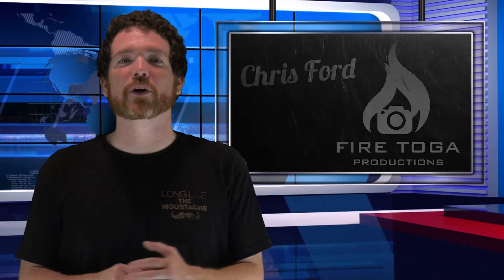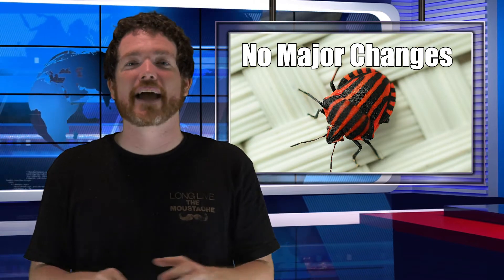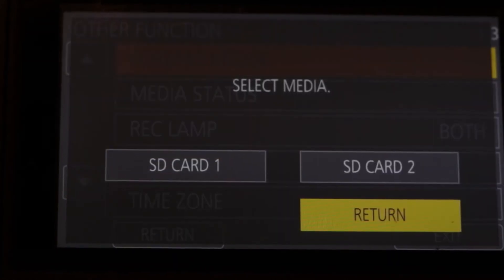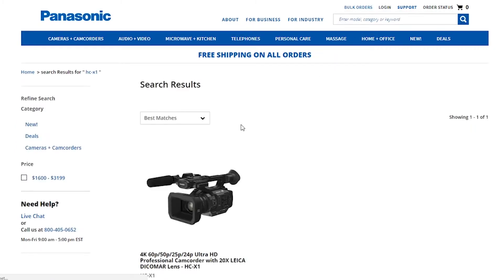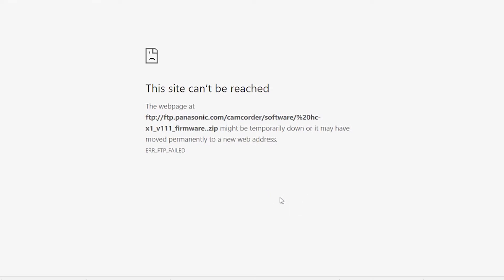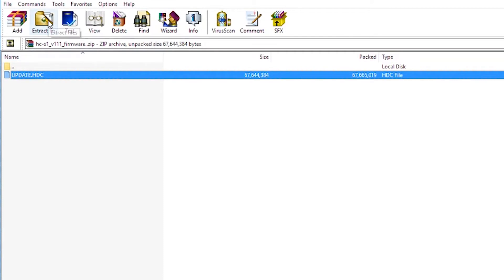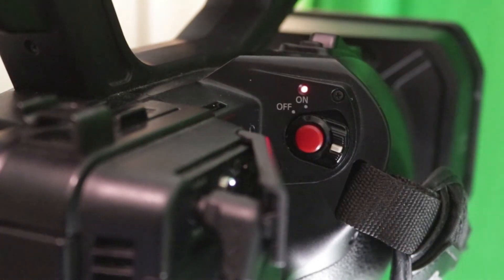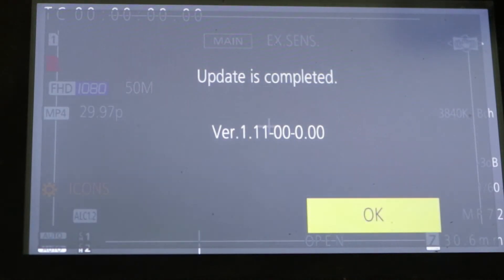NEW Panasonic HC-X1 Firmware Update | Ver 1.11 - May 2018 | How To Install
Bug Fixing Firmware Update For The HCX1
Installation Instructions & Information

Finally, a new Firmware update has been released for the Panasonic HC-X1. The new version, 1.11 was released on May 18th by Panasonic. Unfortunately there aren’t many details about it, and Panasonic says that all it does is fix “minor bugs”, so it looks like there are no major improvements or anything specific to discuss about it.

The video will give you step by step instructions about the safe way to download and install the Update.HDC firmware update file.

Get The Firmware File From Panasonic AND download the official install instructions (scroll down to Support)

NOTE: On May 18th, Panasonic’s Website was not set up correctly and caused an error message when trying to download. However, I find a work-around and the video explains how to fix the error and get the file anyway.